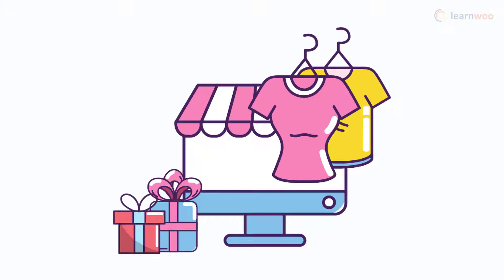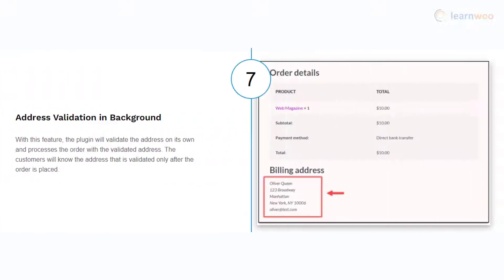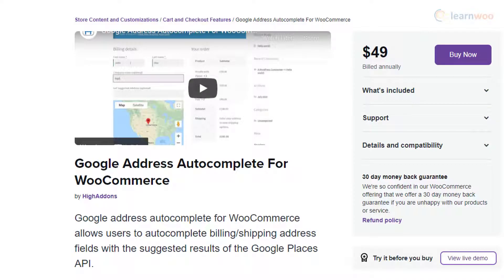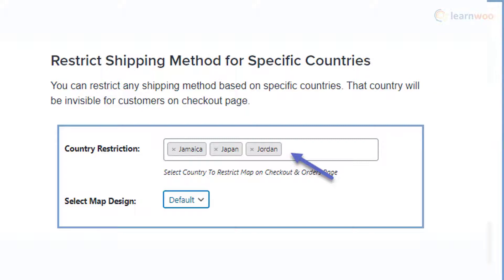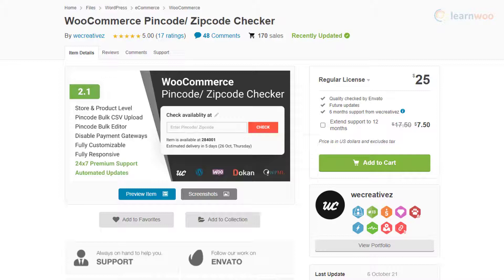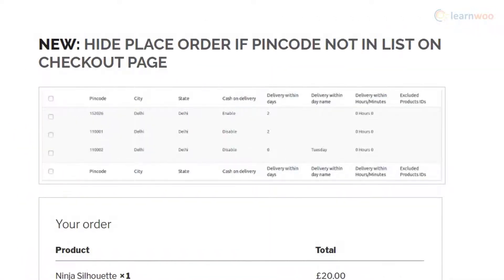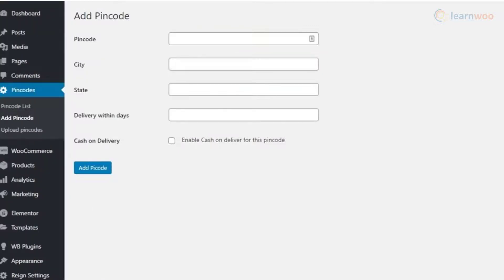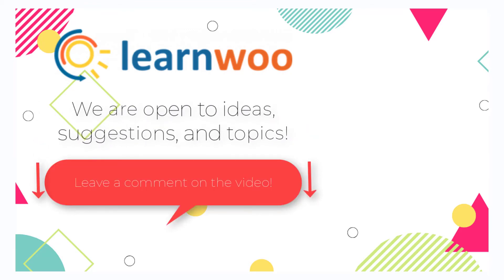WooCommerce Pin Code Check Plugins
Explore the plugins:
1. ELEX WooCommerce Address Validation & Address Autocomplete Plugin
3. Google Address Autocomplete For WooCommerce
4. Google AutoFill Customer Addresses
5. Address Autocomplete for WooCommerce
6. WooCommerce Pincode/ Zipcode Checker
7. WooCommerce Check Pincode/Zipcode for Shipping and COD
8. Check Pincode/Zipcode for Shipping Woocommerce
Incomplete or wrong addresses could lead to a lot of hassles in order fulfillment. For an eCommerce store, it is important to verify the addresses entered by customers so that there won’t be issues when a delivery is attempted. To enhance the customer experience, and for better store management, you can rely on address validation plugins.

In this video, we will discuss some of the best WooCommerce Pin Code check plugins.

Suggested reading:
1. How to Set Up WooCommerce Flat Rate Shipping in Easy Steps
2. How to install WordPress?
3. 15 Best Code Editors for Mac and Windows to Edit WordPress & WooCommerce PHP, JS & CSS Files
4. How to Find Post ID on your WordPress Site (and why do you need it?)
5. What are WordPress hooks? How do actions and filters help to extend the functionality?
6. 5 Helpful WordPress Tips for Beginners
7. What is WordPress Multisite and how to set it up with WooCommerce? (with Video)
8. WordPress Troubleshooting – Guide to basic WordPress problems and their solutions